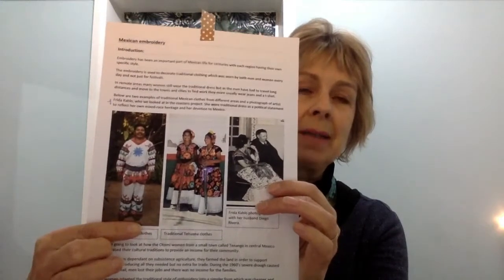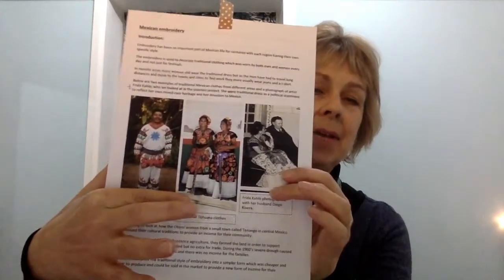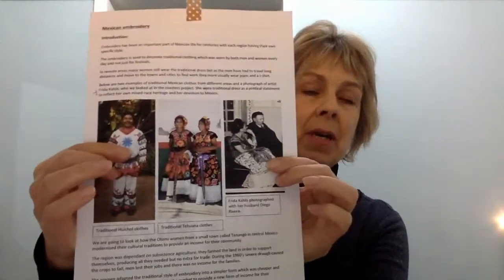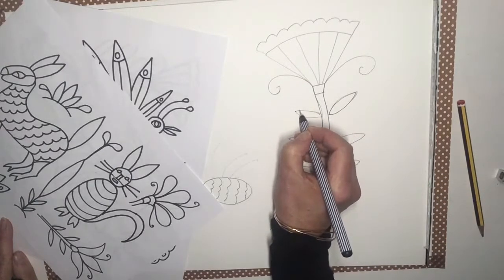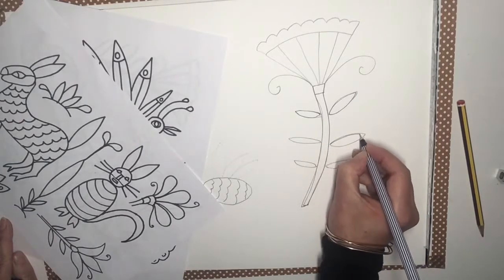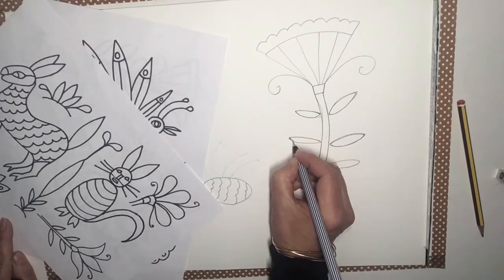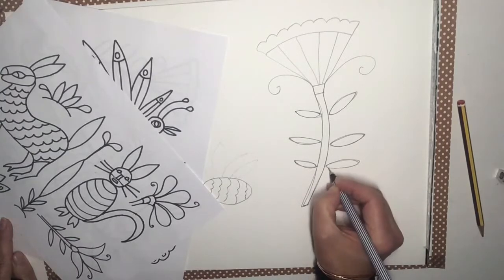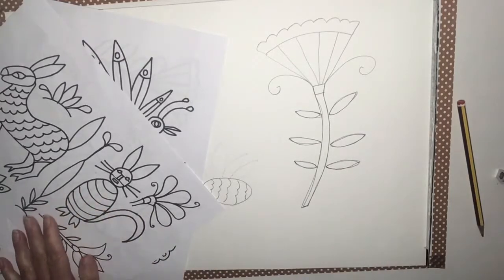Project eARTh @ Home - Mexican Embroidery Week 1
Welcome to Week One of Project eARTh’s Mexican Embroidery Project, an exciting and colourful project to cheer us up during winter and lockdown, inspired by embroidery from the Otomi region of Mexico, with Amanda Whewell - artist.